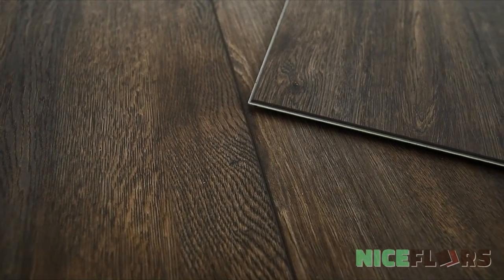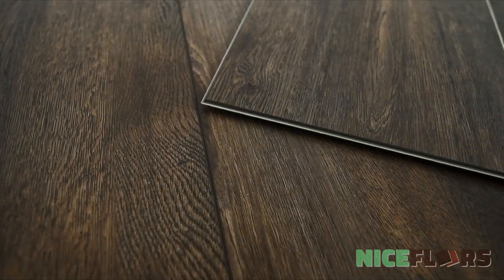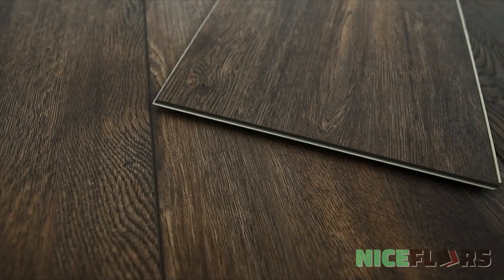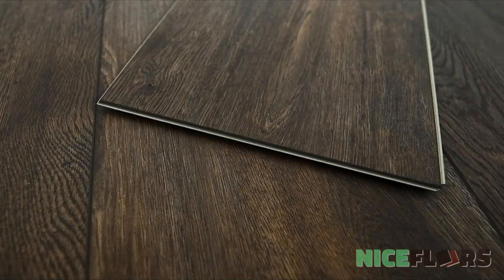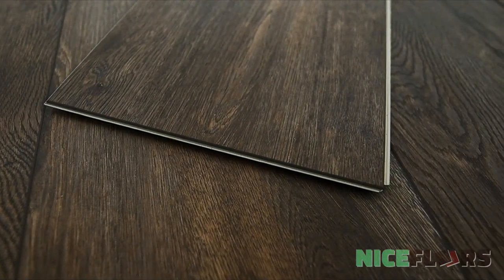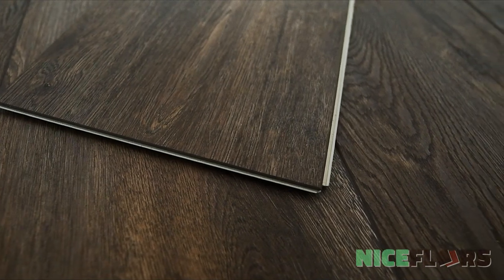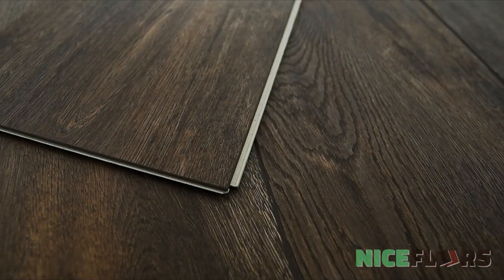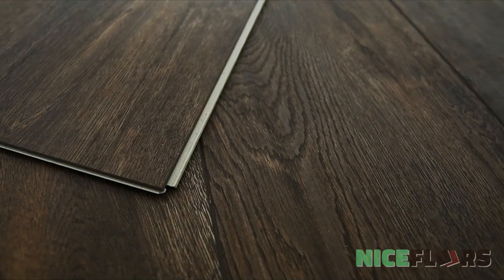Southwind Authentic Plank Rain Barrel 9″- W030D-3002 by Nice Floors Video #2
9″ wide, 8mm thick, 60″ long boards, Float installation, WPC, Rain Barrel color, Lifetime Residential, 10 year commercial warranty, 20 mil wear layer, Double UV Coating, 1.5 IXPE Underlayment, V groove painted bevel, Uniclic Locking system, WATERPROOF, 897.6 sf per pallet.